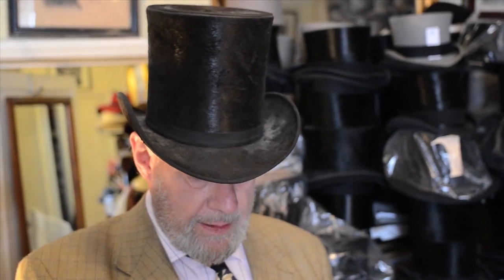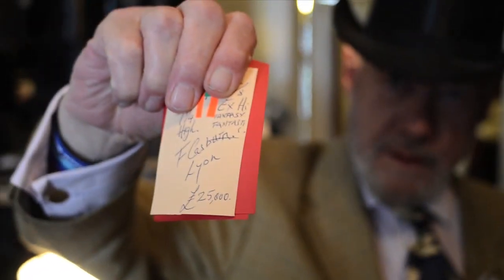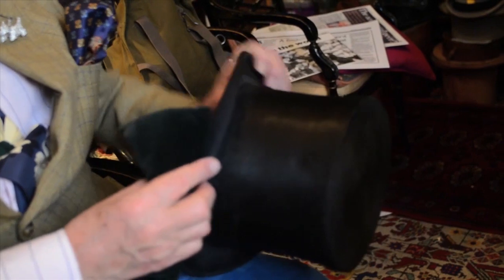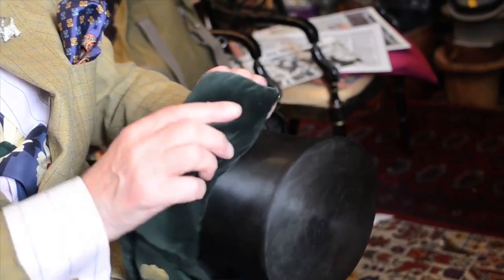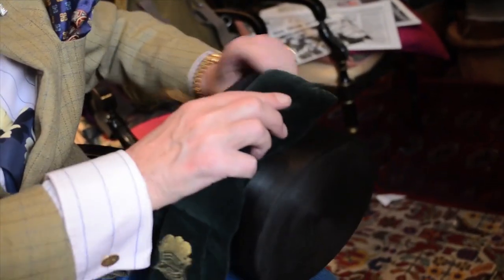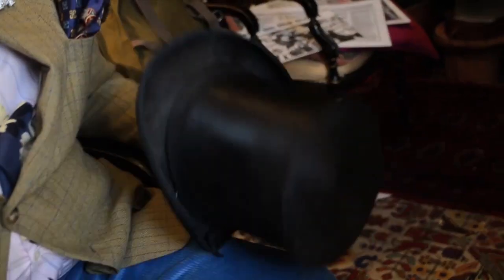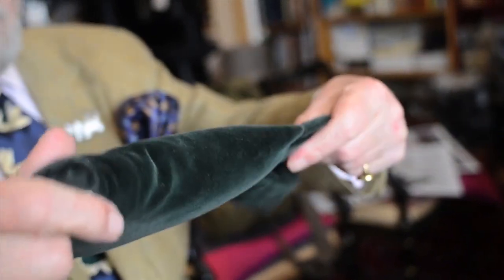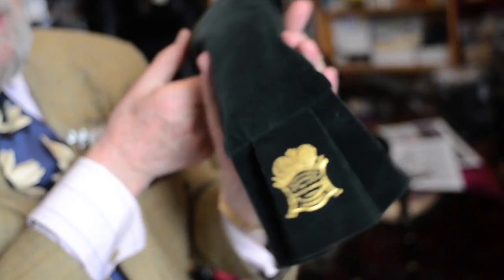Royal Toppers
In London's fashionable Chelsea, just off the King's Road, down a short flight of iron stairs, lives and works the man some call the Mad Hatter. He also answers to Martin Ellis Jones, and he is the proprietor of Hetherington Hats. Whatever you choose to call him, every year for about six weeks his small shop/living space is packed with the full spectrum of British society, all clamoring to buy a top hat, for the Royal Ascot.

Like strawberries at Wimbledon and Pimm's at Henley, the Royal Ascot races simply wouldn't be the same without the proper headgear. If you are lucky enough to get into the Royal Enclosure, gentlemen must - absolutely must - wear a morning coat (grey or black), tie, vest. Oh, and a top hat of course. But these sleek, high, round fashion statements are from another era, and are neither cheap nor easy. If you don't have one, the approaching social event of the year can be a frustrating deadline. Unless you know the man to know.

The Department of Style is a field guide to the timeless, the adventurous, and the enthusiastic. We celebrate craft. We explore tradition. We find the creative imaginations that take classic forms and make them their own.

It is about understanding that in life, doing something right takes time, and skill, and effort. But therein lies the joy. Finding people who still do those things that way and telling their stories is the original Departmental mandate.

Semper Intrepidus